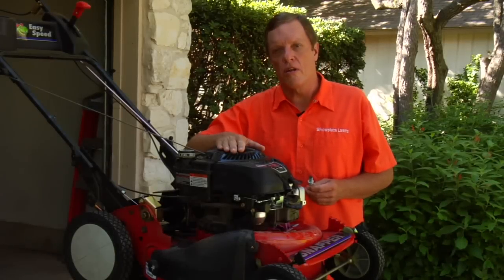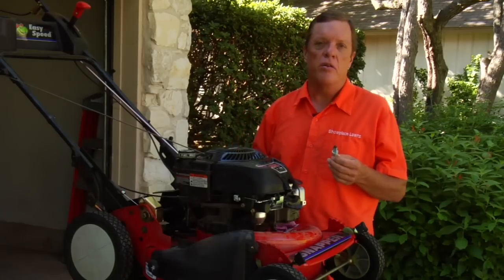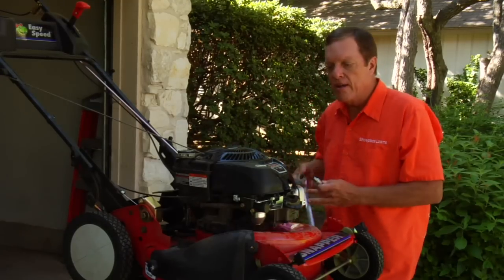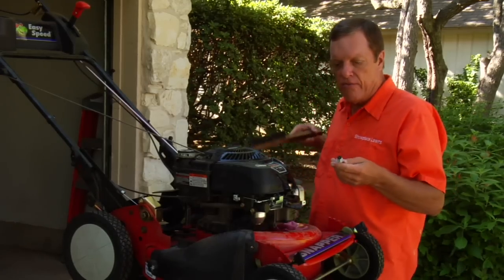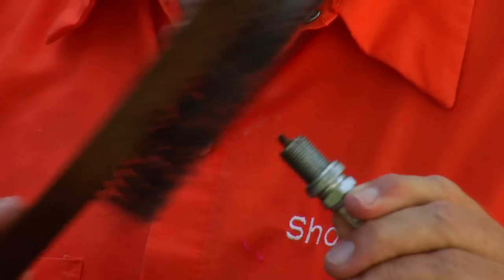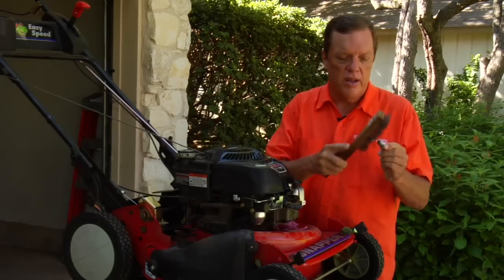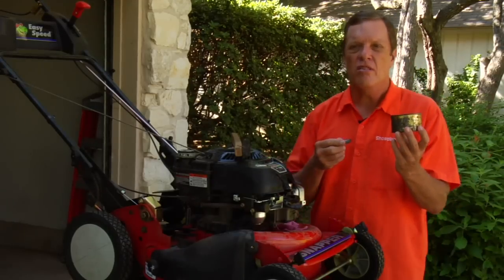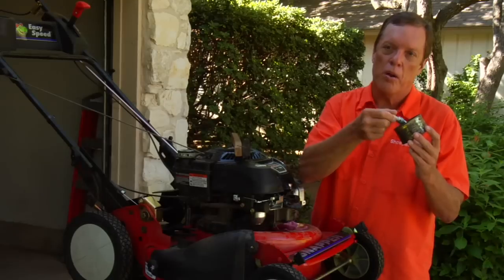Lawn & Gardening Tips : How to Clean Lawn Mower Spark Plugs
Lawn mower spark plugs can be cleaned with a wire brush and a small container of gasoline. Clean lawn mower spark plugs with tips from a professional landscaper in this free video on lawns and gardening.